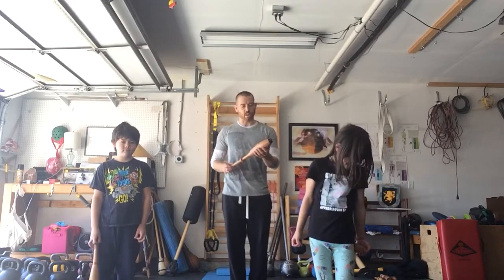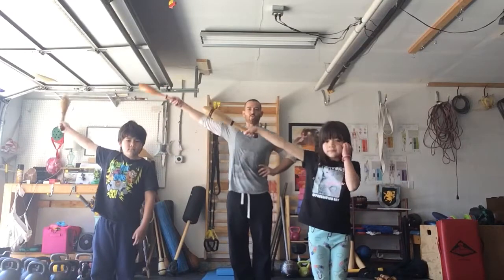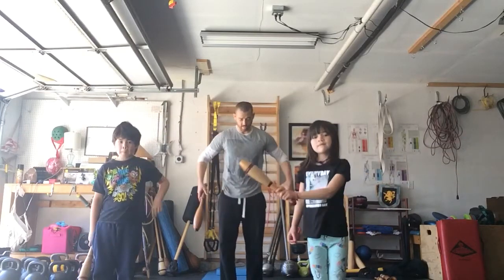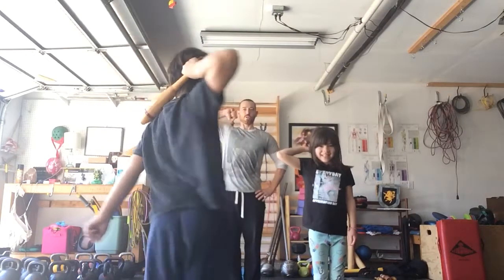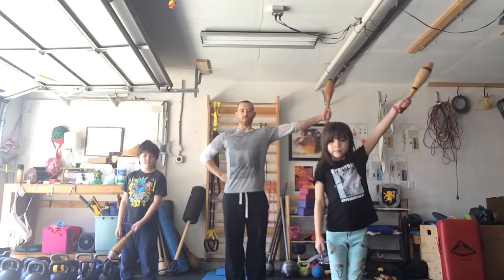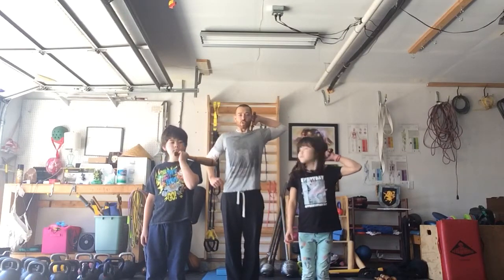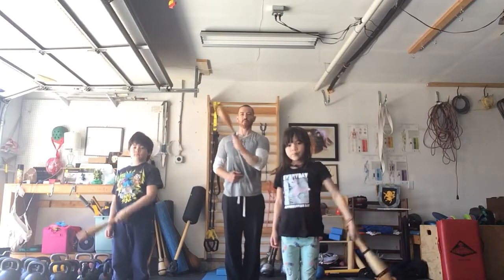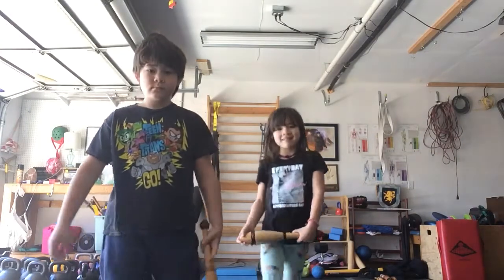April 10, 2020